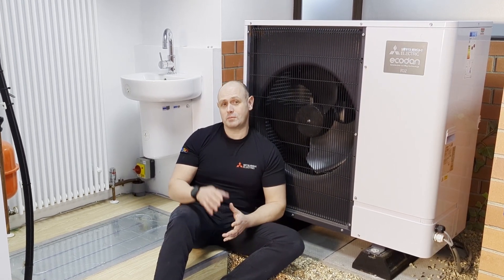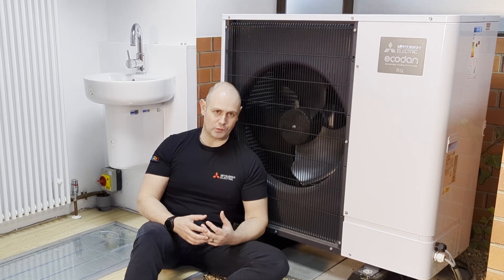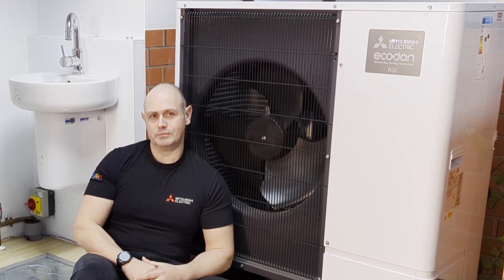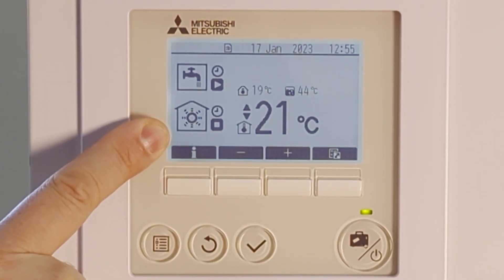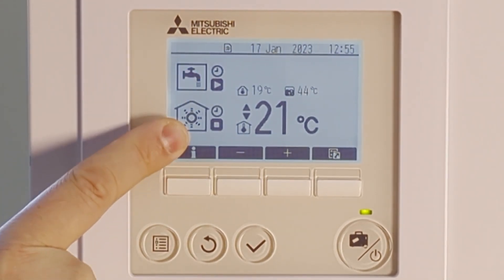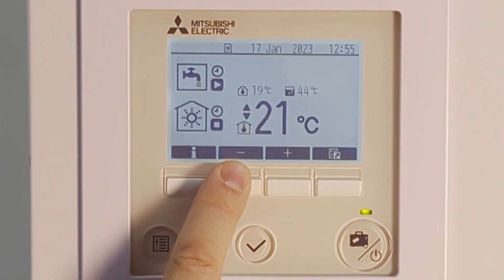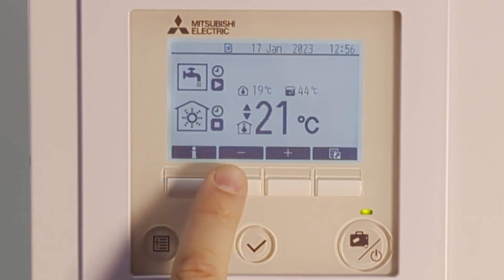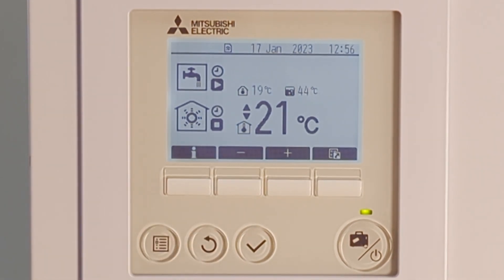Ecodan homeowner overview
In this video, Mitsubishi Electric's Technical Trainer, Ben Bartle-Ross shows us how to use the Ecodan  controller effectively, whilst going into the colder months.

An Ecodan air source heat pump is a renewable heating system that heats your home by moving existing heat from the air outside and distributing this around your property. The heat pump provides all the heating and hot water your property needs to provide a constant temperature throughout your home.
Home owner 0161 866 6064
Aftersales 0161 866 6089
CHAPTERS
00:05 Introduction from Ben Bartle-Ross
00:23 Recommendations on how to use the controller most effectively